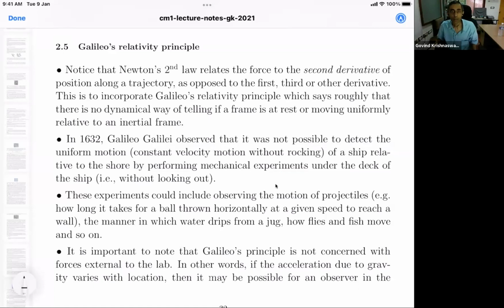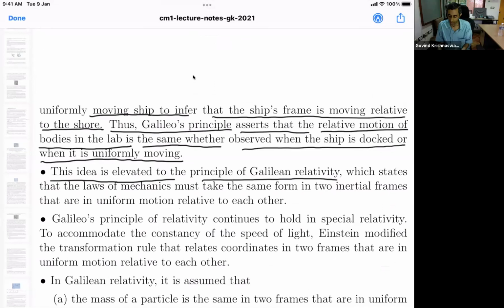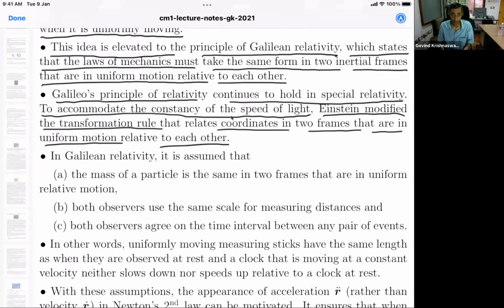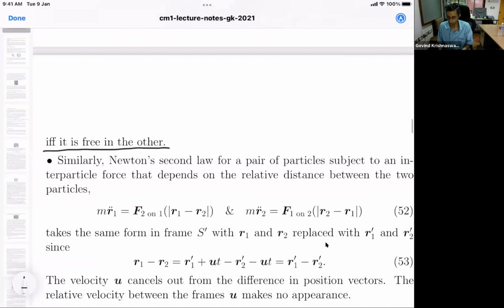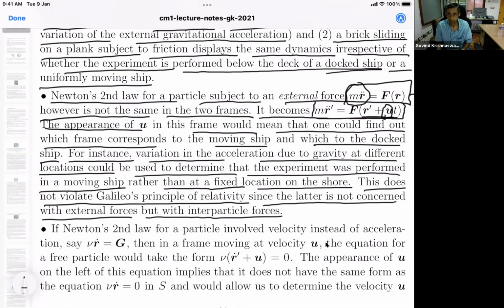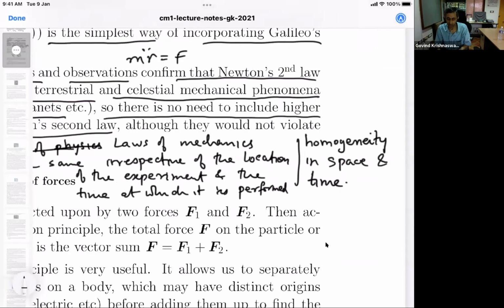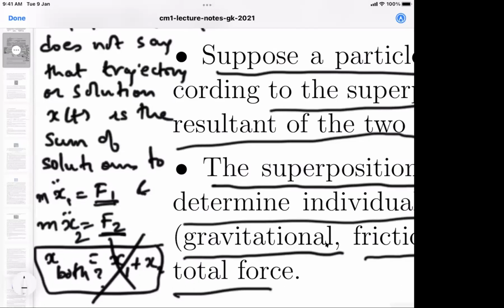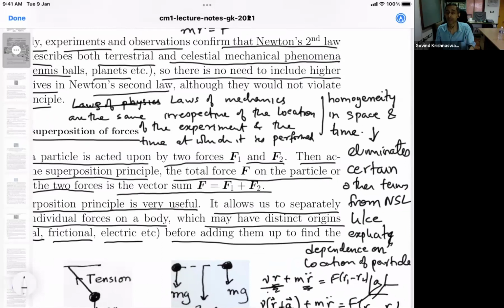Lecture 10 Classical Mechanics 1 (CM1) CMI: 26 Oct 2021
Lecture 10 of Classical Mechanics 1 Course (CM1) CMI: 26 Oct 2021

Galileo's principle of relativity. External and interparticle forces. Newton's second law equation takes the same form in inertial frames in uniform relative motion. Homogeneity of space and time. Principle of superposition of forces.

Clarifications: The short title of Galileo's 1632 book is "Dialogue Concerning the Two Chief World Systems". Salviati is the name of the character who speaks for the Copernican heliocentric view. Newton's manuscript that he wrote a couple of years before the Principia is called "De motucorporum in mediis regulariter cedentibus".